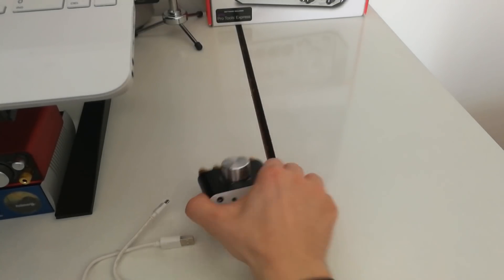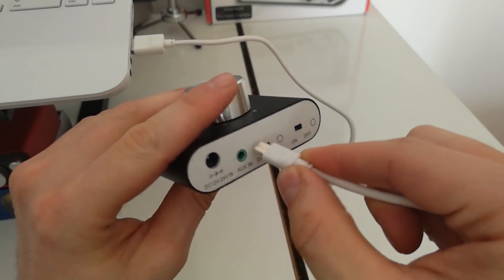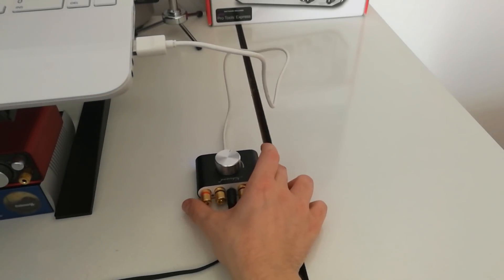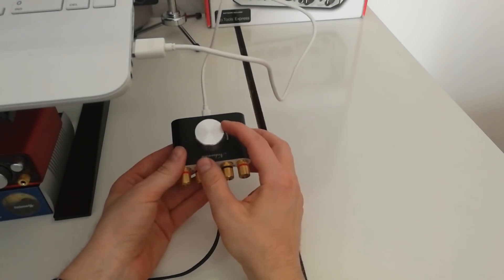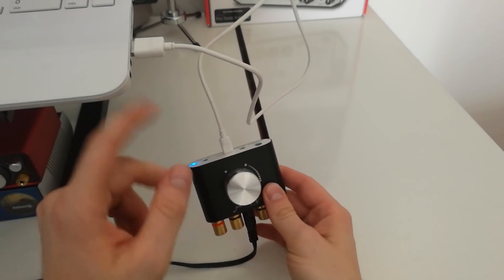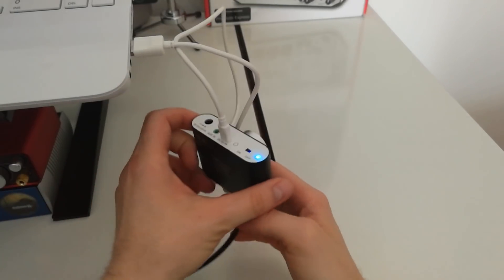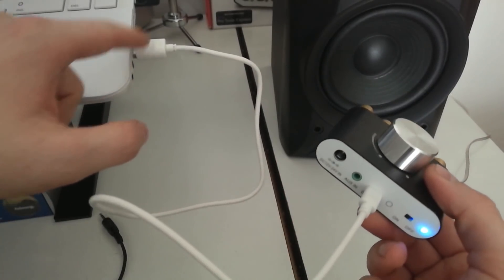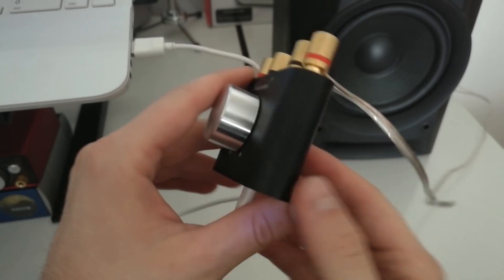Nobsound work as an USB audio interface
Test this Nobsound NS - 01G amplifier in USB mode. Using "DC 5V IN"